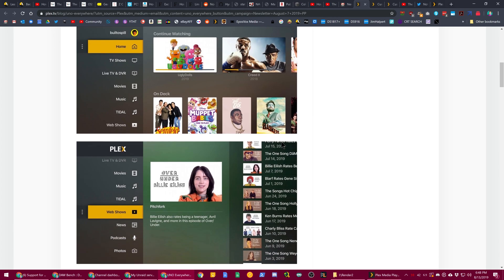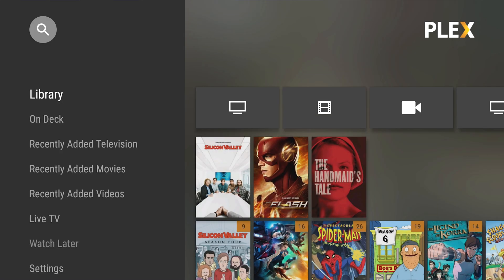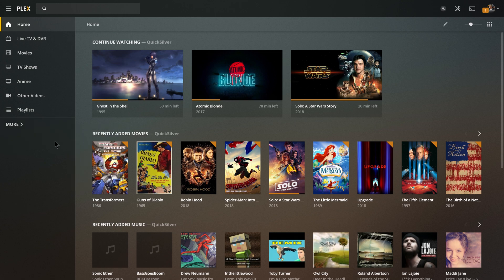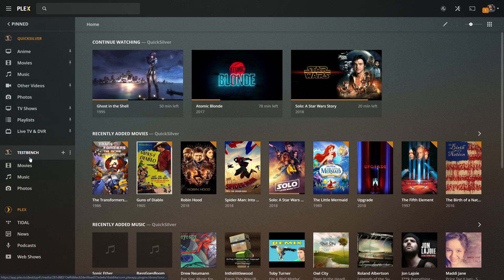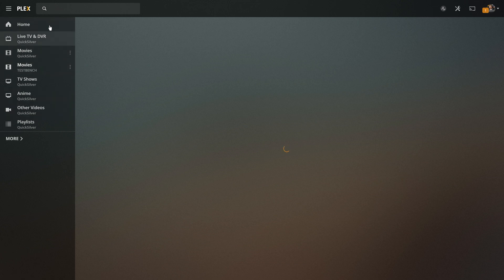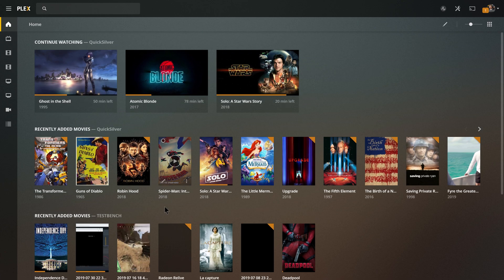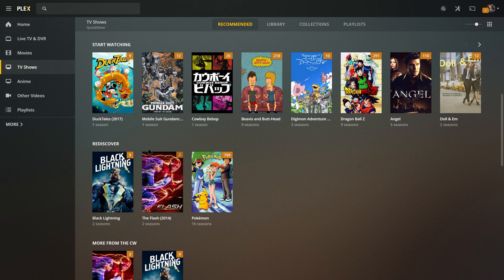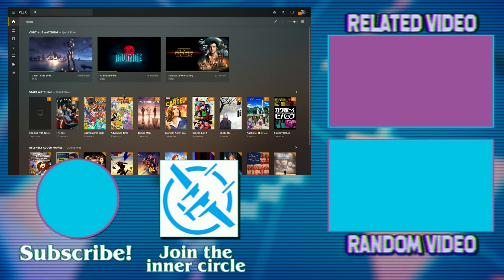Plex gets a UI OVERHAUL! More Customization & A better look! (Quick Walkthrough/Guide Plex UNO)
This week, Plex got a complete UI overhaul to unify the UI of all Plex apps and give you more customization and control over how you view your Plex Library! In today's Plex Media Server tutorial, I provide a quick walkthrough and customization guide of "Plex UNO."